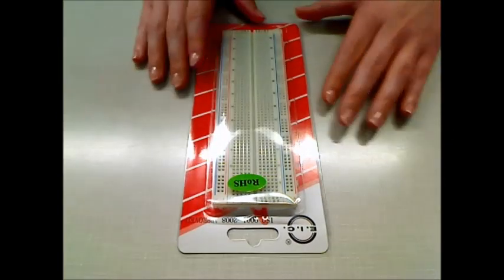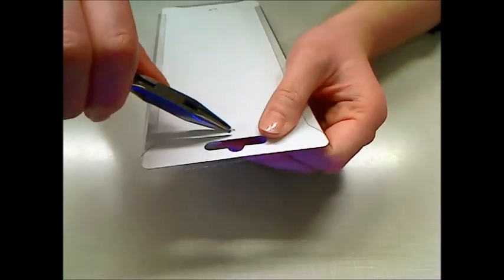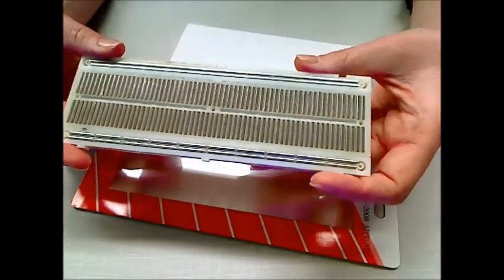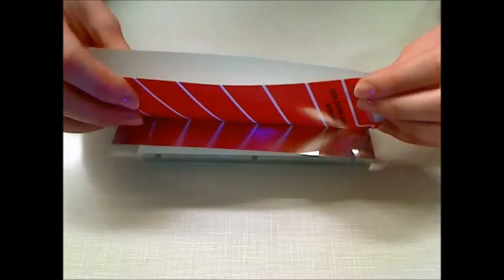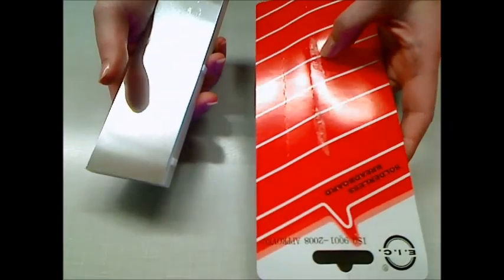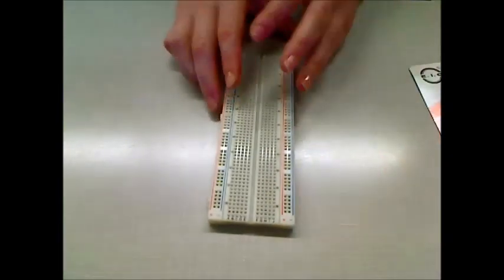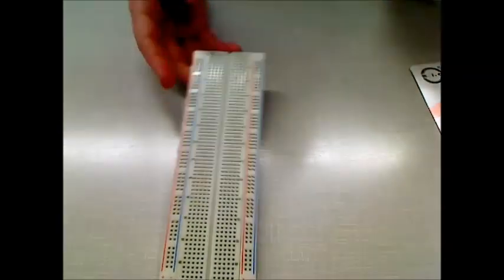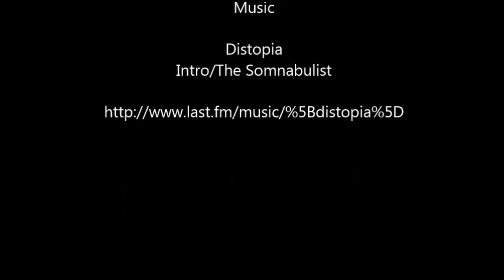Solderless Breadboard Assembly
These are the instructions for assembly of this solder less breadboard. :)